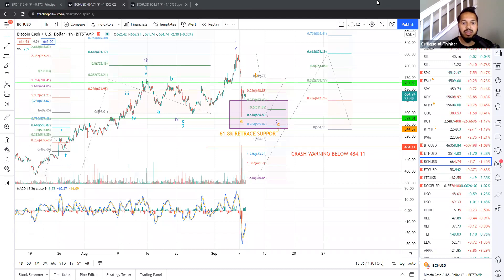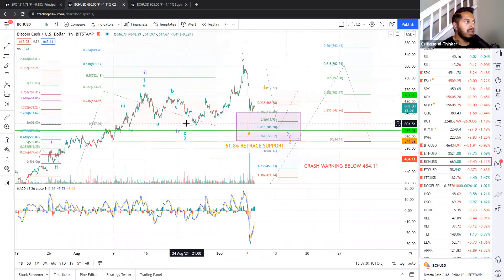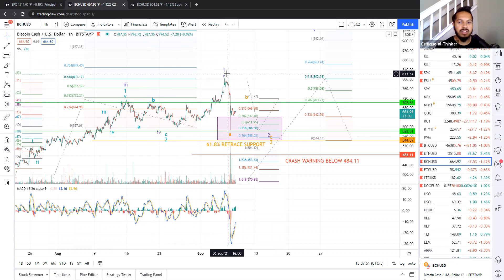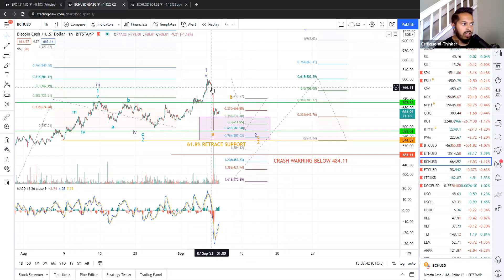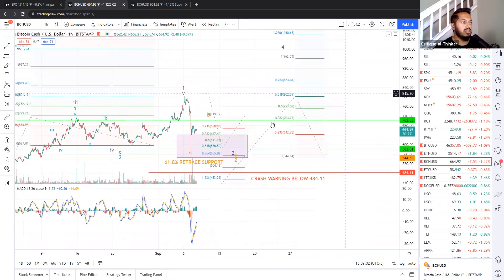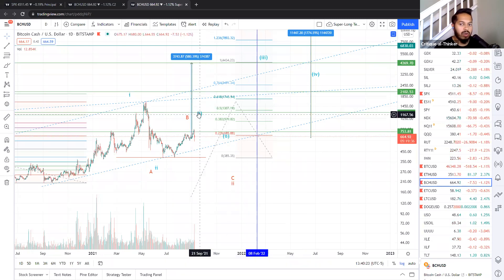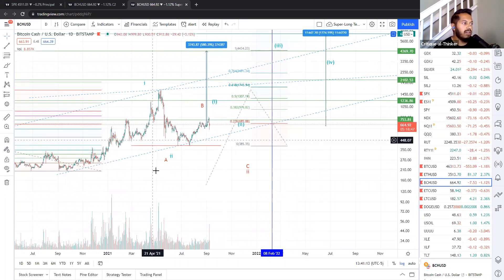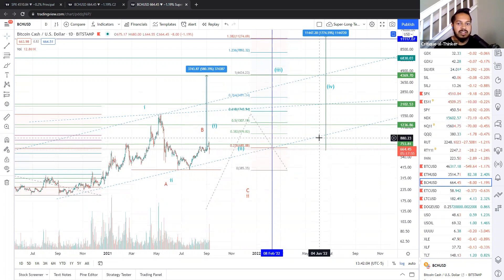BTFD in Bitcoin Cash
BCHUSD: With yesterday's sharp pullback, we have a better, more clear read on what I'm calling a 1-2 setup that could still launch us ultimately to that 4400 target. While this Wave 2 may be complete, I lean towards us having one dip lower in a C-wave to complete this Wave 2 before starting our Wave 3 rally to 1100+.

This is a good buying opportunity if you have lump sums to deploy whether you buy now, in the possible lower C-wave low, or after we have more confirmation that the dip is over. We MUST hold 484.11 on any farther pullbacks, or we may be in for more downside not just in BCH but across most cryptos. Please size your buys accordingly and remember to diversify.